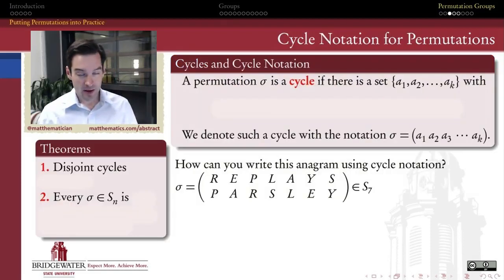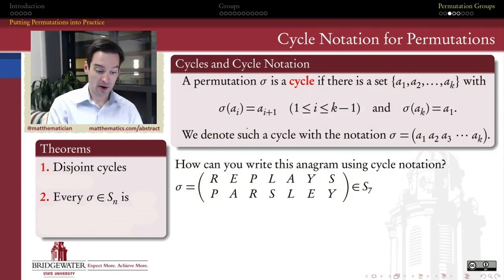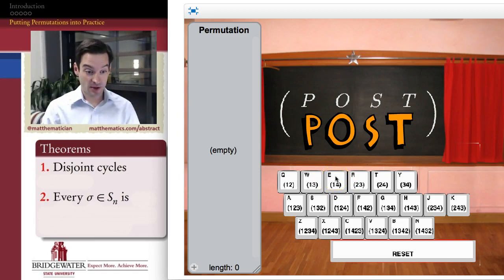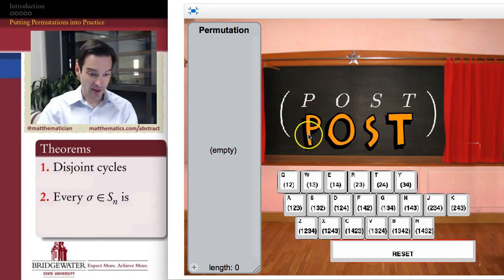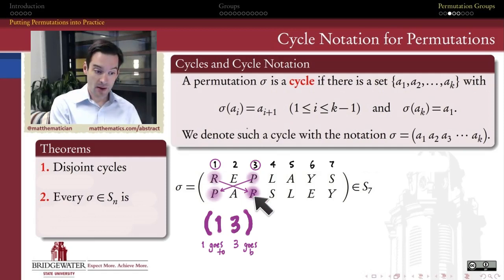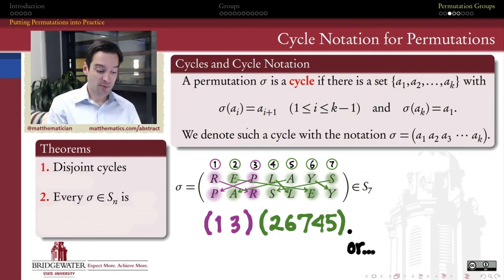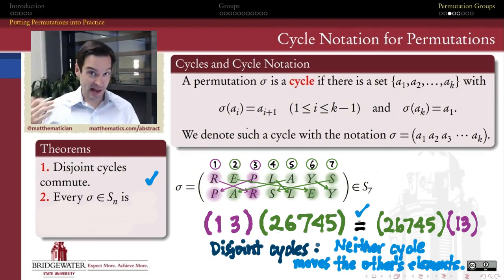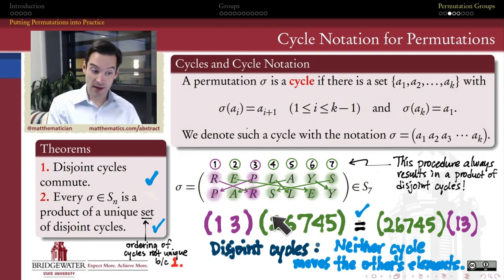301.5D Cycle Notation for Permutations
How does cycle notation help express permutations? And, what do we learn about permutations from the process of diescovering their cycle notation?